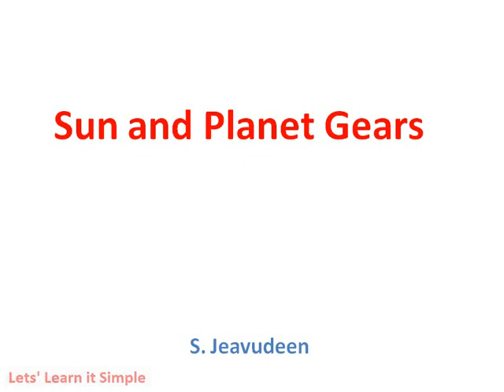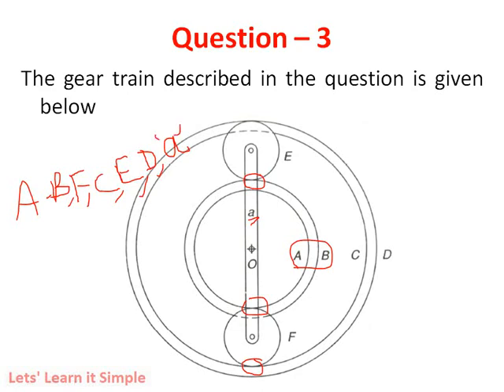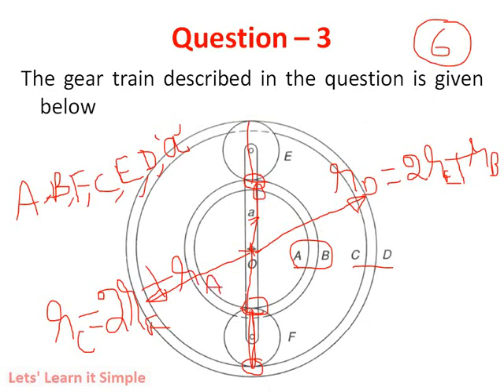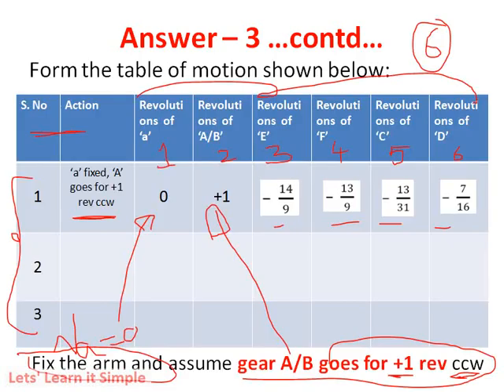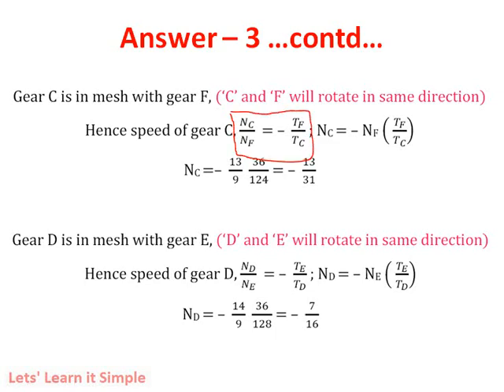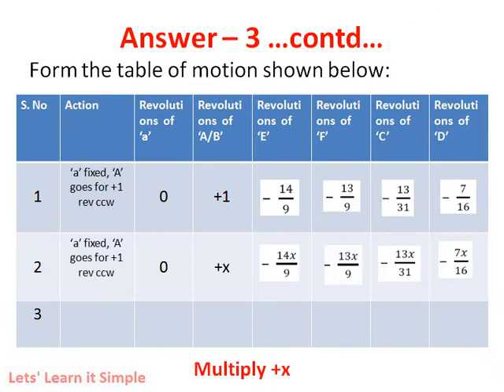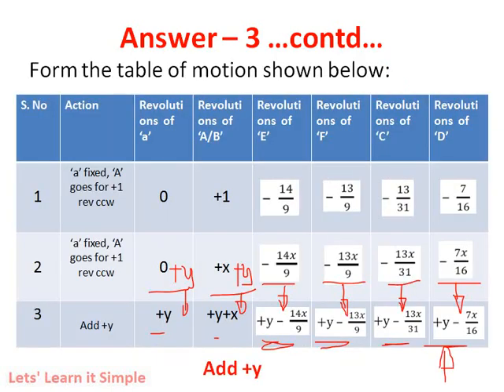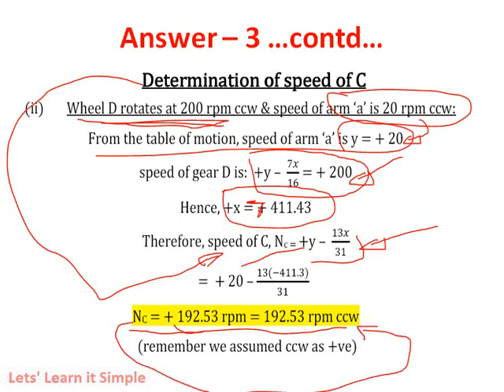Solving numerical problems in an Epicyclic Gear Train -3. Sun and Planet Gear.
In this video, a numerical problem on the sun and Planet gear train is solved.